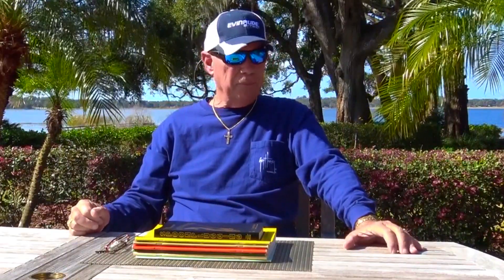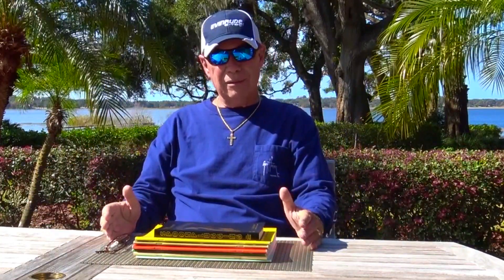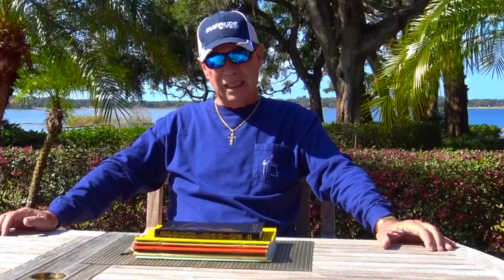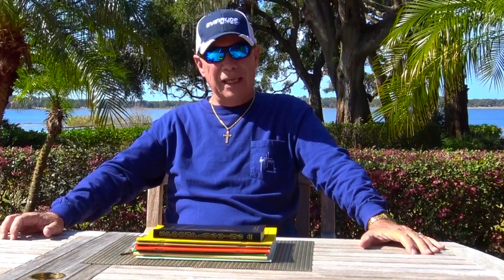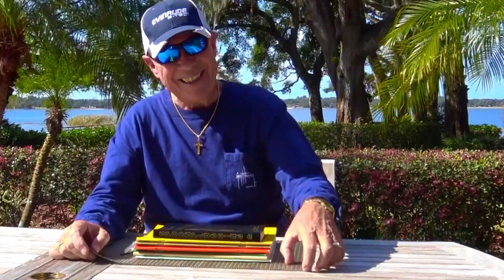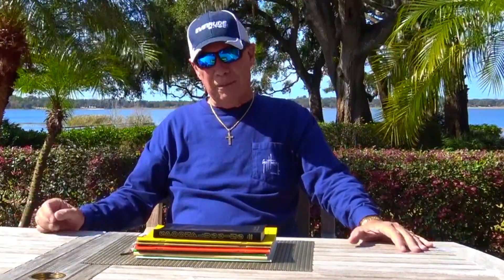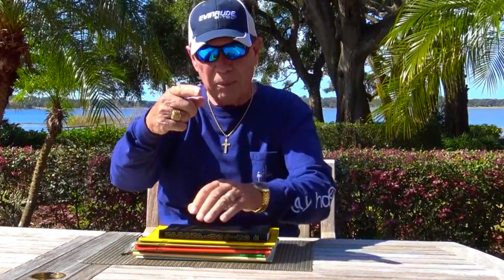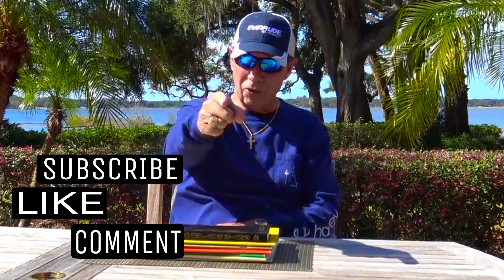STRUCTURE FISHING or SPOONPLUGGING?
When Buck Perry coined the word, "Spoonplugging," he defined it as the total knowledge of a fish and what it take to catch 'em. In this episode, Don explains the difference between Structure Fishing and Spoonplugging.